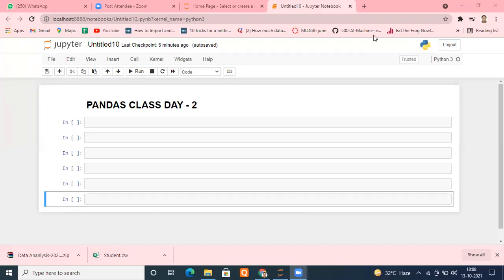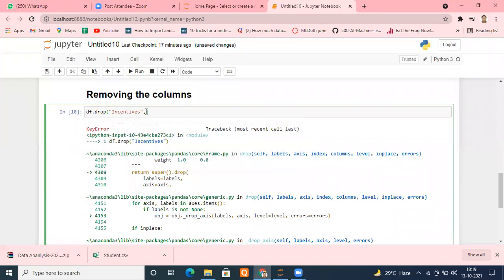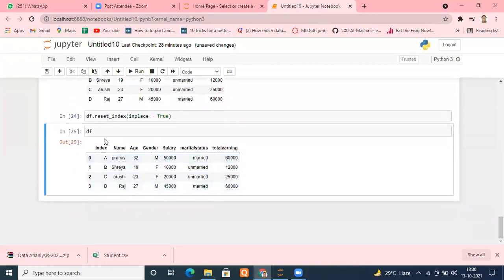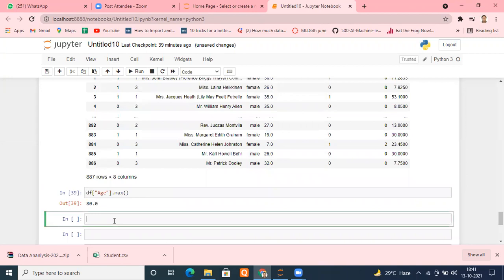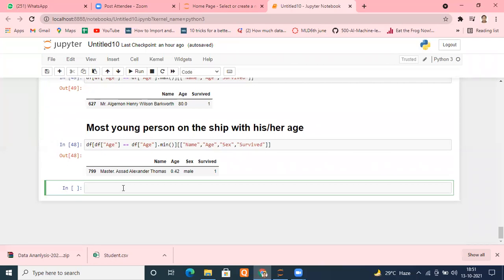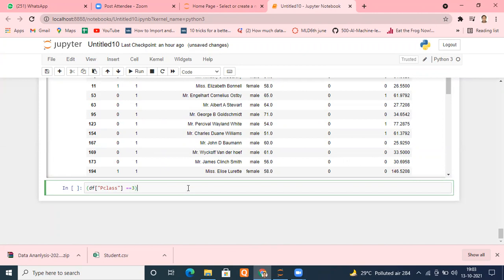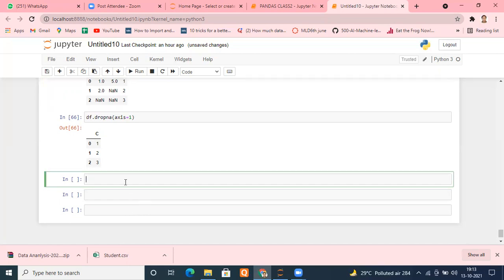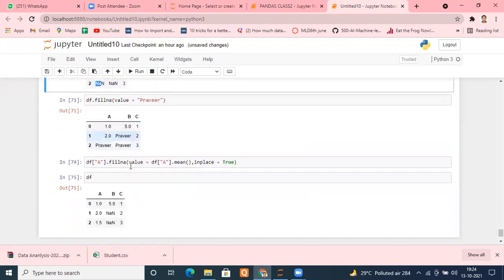ML INTERNSHIP Day- 20 PANDAS CONTINUED